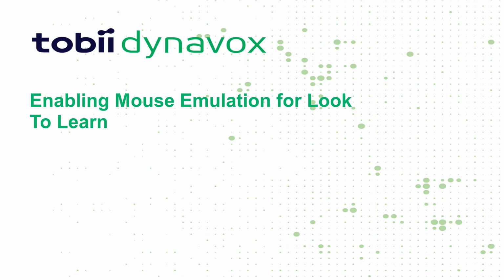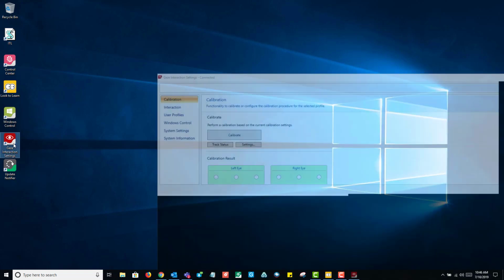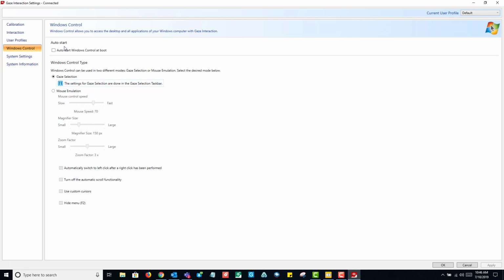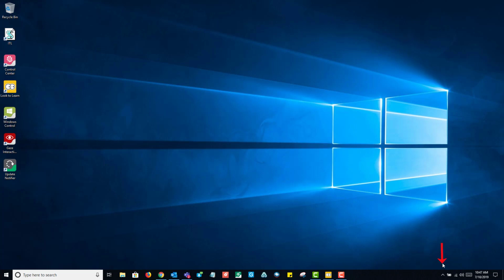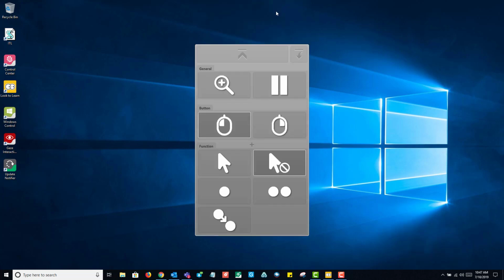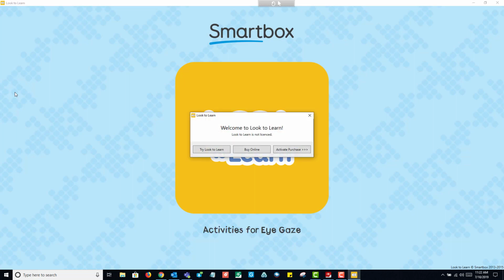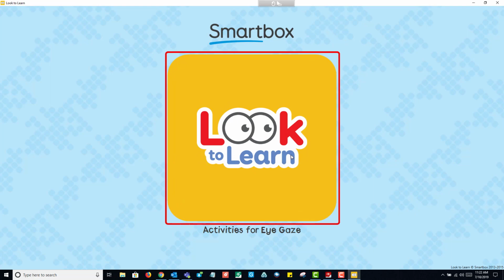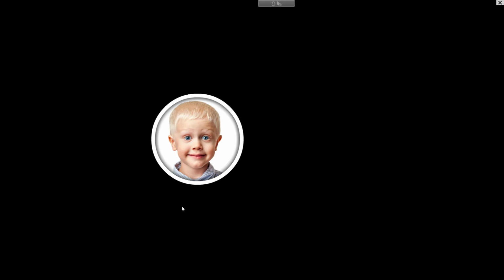Enabling Mouse Emulation for Look To Learn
Hi there! If anyone is wondering how to enable Mouse Emulation to use Look To Learn, please view the video tutorial below.